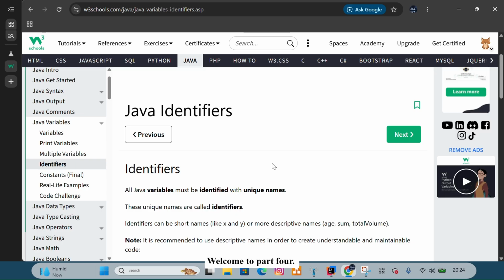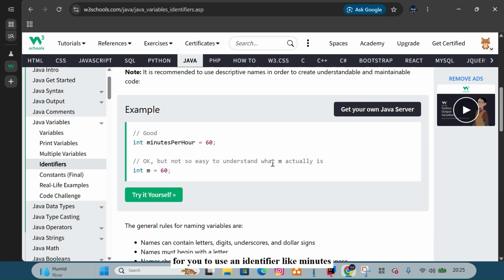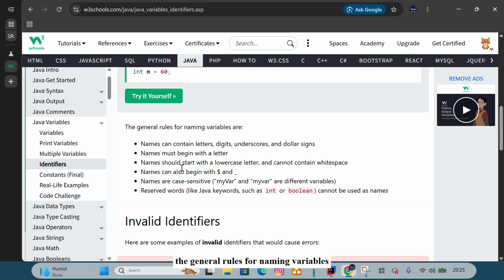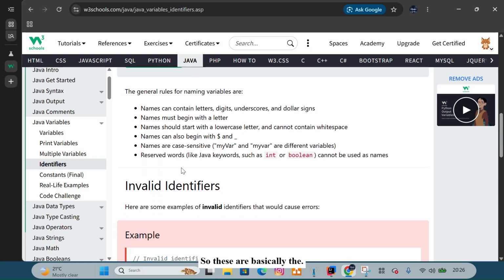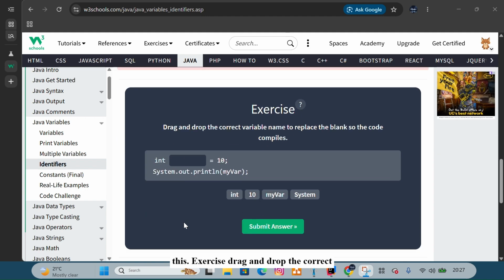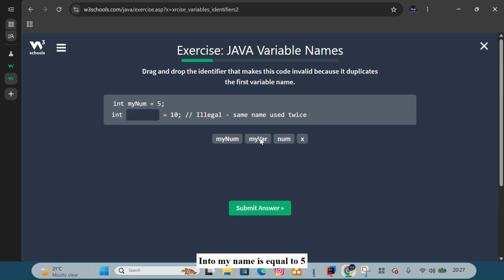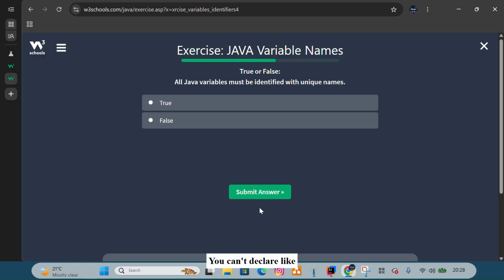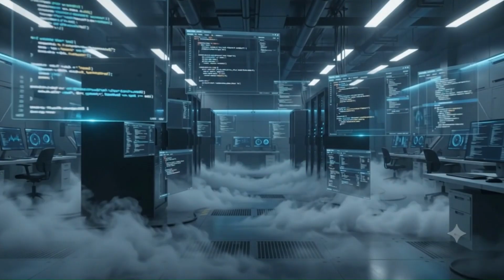Learn Java Programming With Alvin David Ep7 - (Java Variables - Java Identifiers)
Welcome to **Learning Java Programming With Alvin David – Episode 7 Part 4: Java Identifiers** ☕🚀

In this lesson, we learn about **Java Identifiers**, the unique names used to identify variables, methods, classes, and other elements in Java programs.

Choosing meaningful and descriptive identifiers is an important programming practice because it makes code easier to read, understand, and maintain.

In this video, you will learn:

✅ What Java Identifiers are
✅ Why identifiers must be unique
✅ Best practices for naming variables and identifiers
✅ The difference between short and descriptive names
✅ Rules for creating valid Java identifiers
✅ Why Java identifiers are case-sensitive
✅ Examples of valid and invalid identifiers
✅ Reserved Java keywords that cannot be used as identifiers
✅ Common naming mistakes beginners make
✅ Solving practical exercises on Java identifiers

Examples covered:

```java
int age = 25;
String firstName = "Alvin";
double totalVolume = 150.5;

Valid identifiers:

```java
studentName
minutesPerHour
totalMarks
myVariable

Invalid identifiers:

```java
2number
my variable
int
boolean

Throughout this lesson, we discuss how proper naming conventions help developers write clean, maintainable, and professional Java code.

By the end of this video, you will understand how to create meaningful identifiers and follow Java's naming rules confidently.

💻 Practice the examples shown in this lesson.

In case you need to refer to the code used in this lesson, check my bio for the link to the GitHub repository.